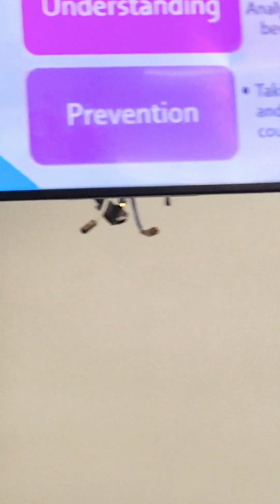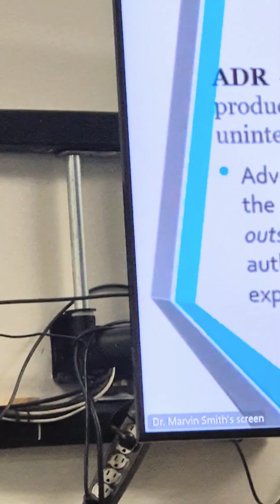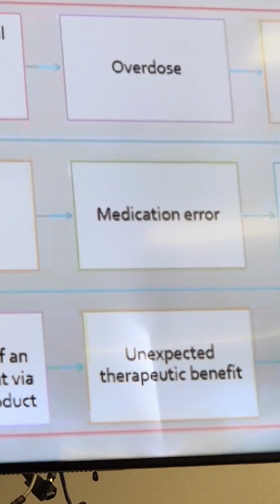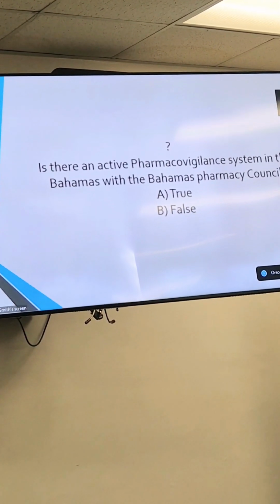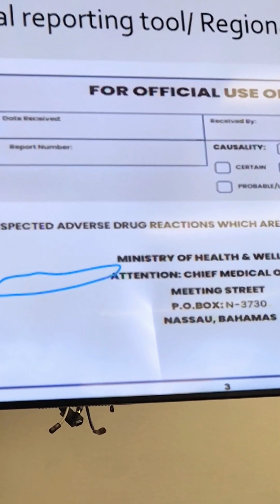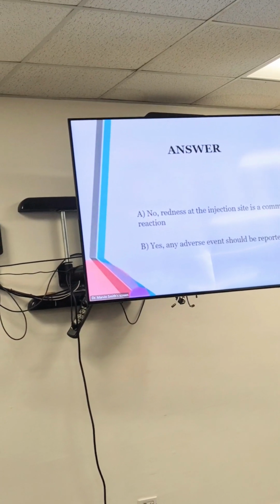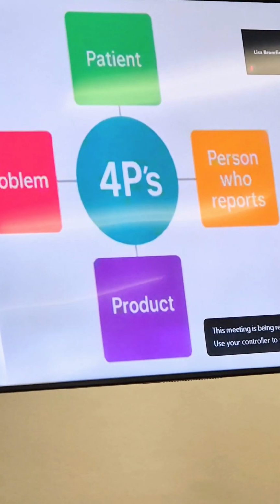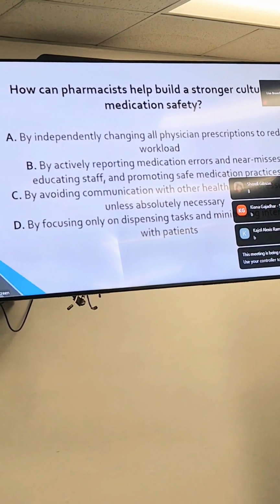Dr. Tamika Johnson-Thompson. PharmD. - Pharmacovigilance CE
Bahamas Pharmaceutical Association Summit - C E on Pharmacovigilance